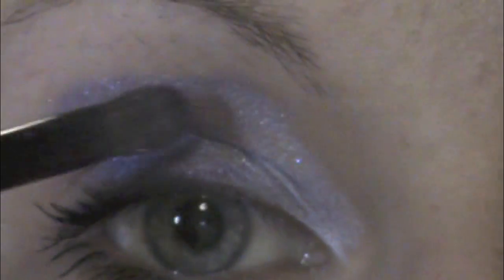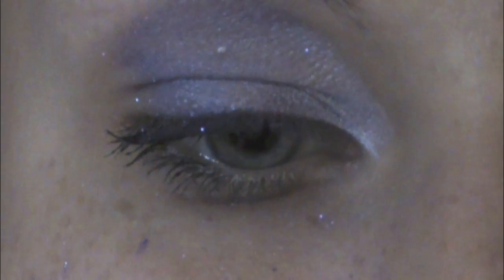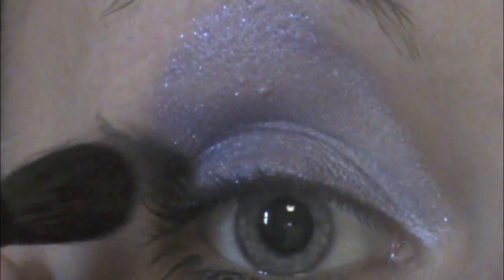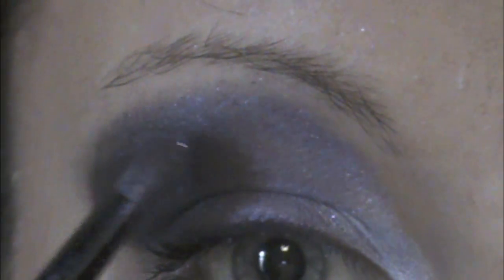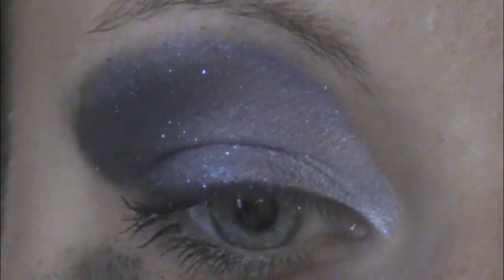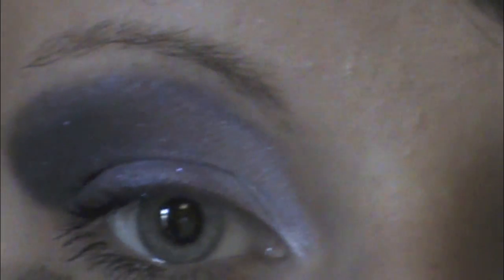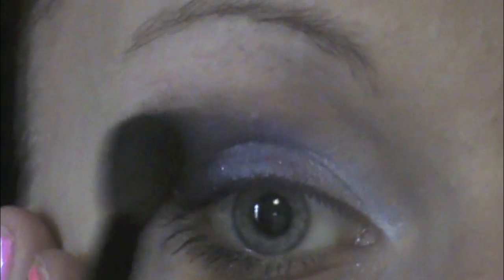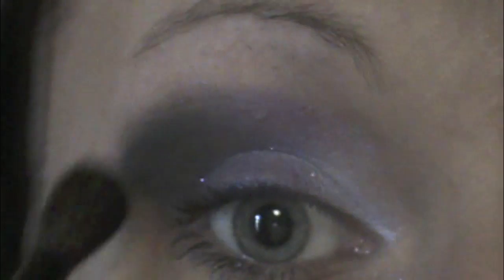Tutorial with New, Purple, Colors!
All pigments are from Glittersniffer Cosmetics!

Glittersniffer Cosmetics used to be ran out of Etsy, but she has expanded and become so successful that she is opening an official website. The launch date for her new site is September 15.

Until the website opens, go become a fan of her on Facebook! You will be kept up to date will all the new things going on and Lela (the owner) still makes special sales exclusively for her Facebook Fans. You will also meet some REALLY awesome girls!